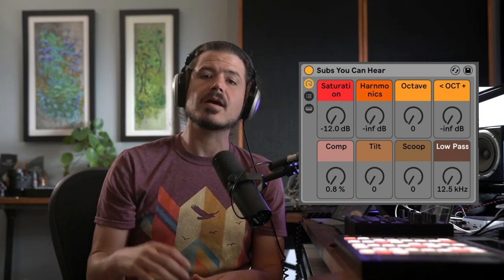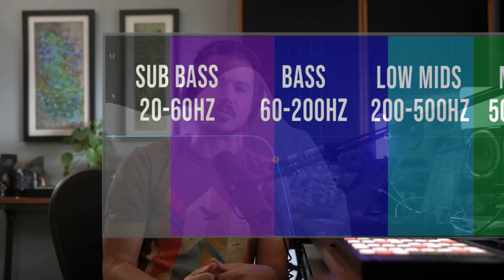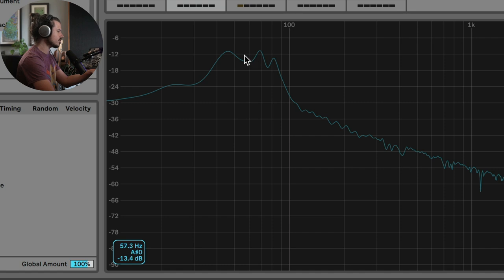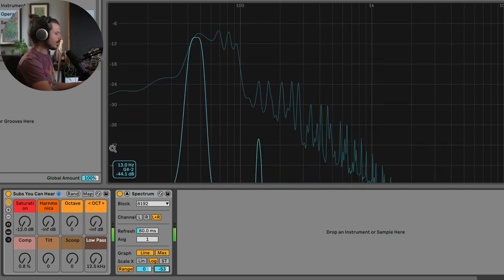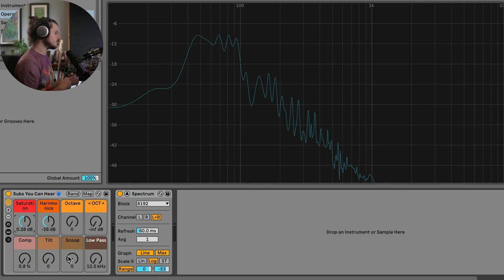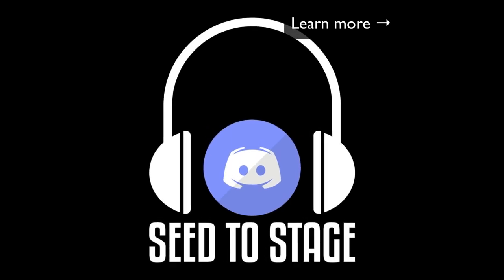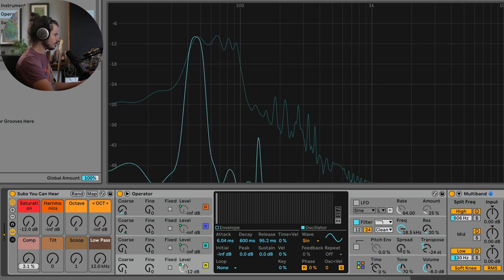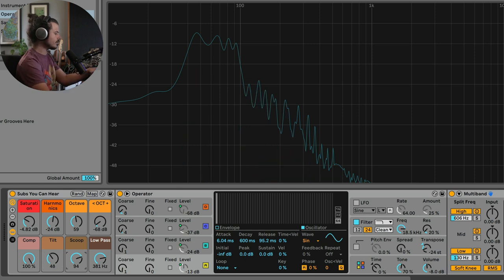Create "Audible" Sub Bass in Ableton Live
If you can learn to differentiate "sub bass" frequencies from "bass" it becomes a lot easier to understand how your music will translate from headphones and large speakers to smaller devices like smartphones and laptop speakers. My device "Subs You Can Hear" generates bass harmonics in a variety of ways and helps you dial in the perfect subby tone that still remains audible at higher frequencies!

00:00 - Explanation
2:06 - Tutorial Begins
3:52 - Saturation Control
5:00 - Harmonics Control
5:49 - Scoop and Low Pass
7:18 - Octave Controls
8:29 - Comp Control